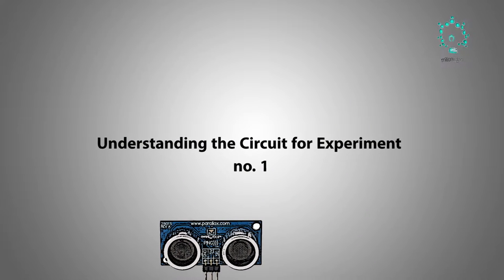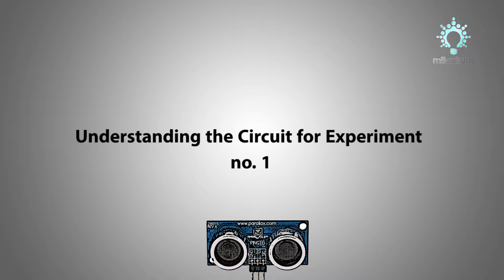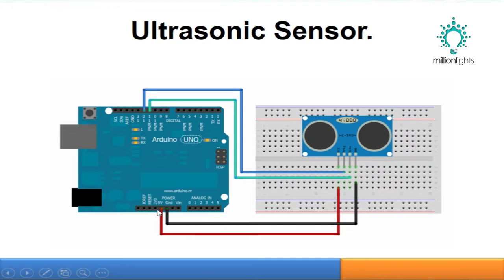Episode 8 Ultrasonic Sensors by Millionlights.